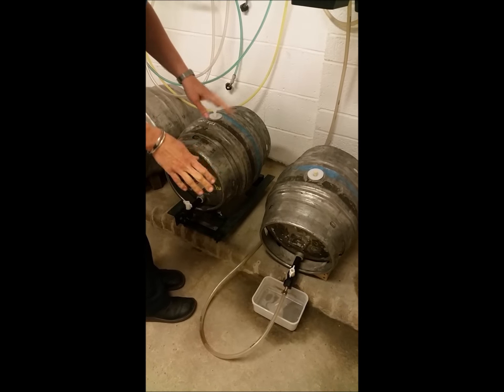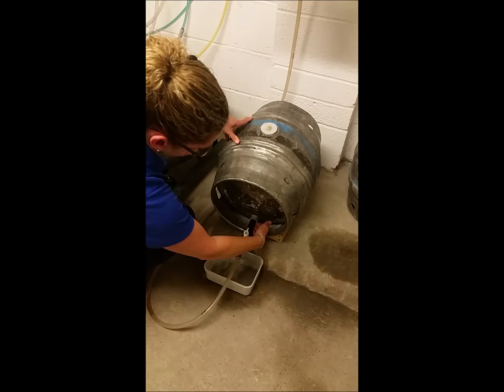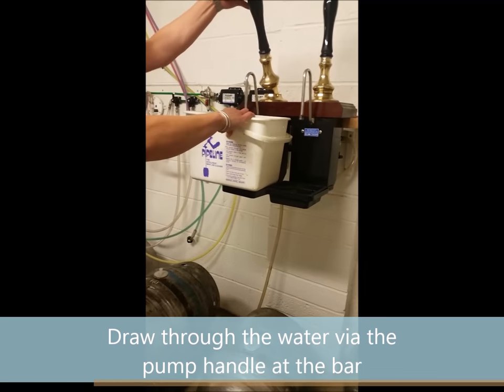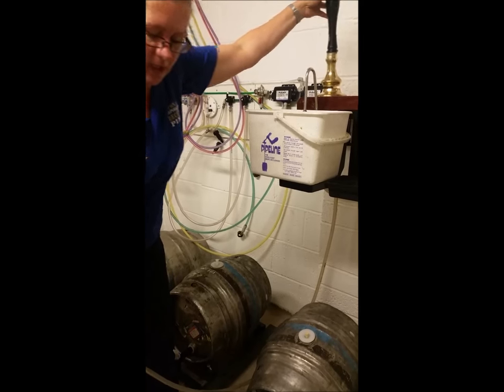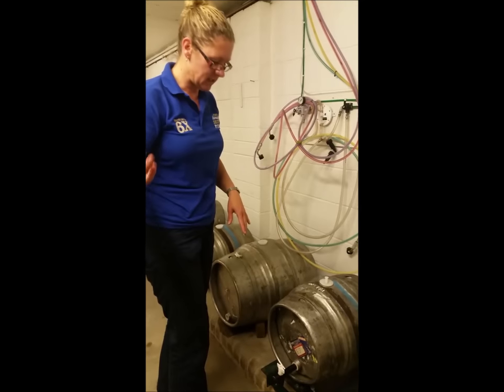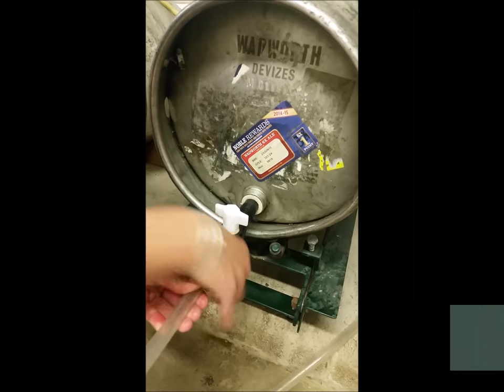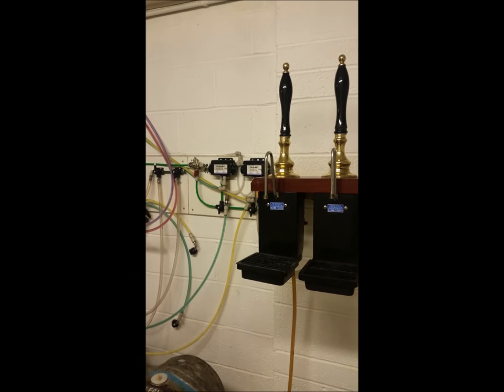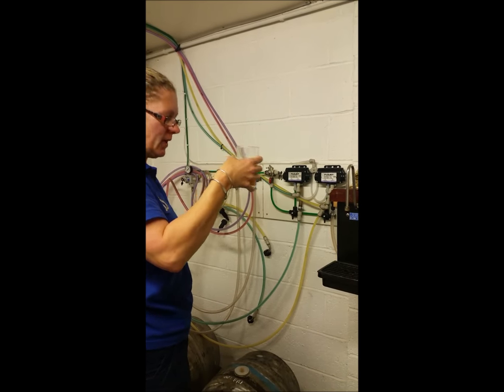4 Changing a Barrel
Make sure that your beer is always in the best condition - especially when changing a barrel, top tips from our Beer Trade Quality Manager!

If you have any quality or cellar related issues that you would like answered just leave a comment in the boxes below :-)